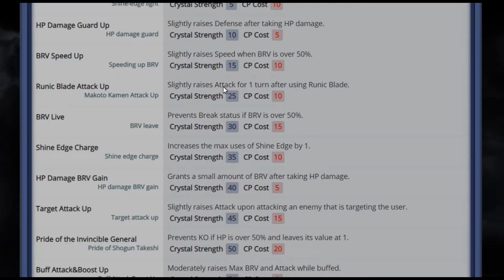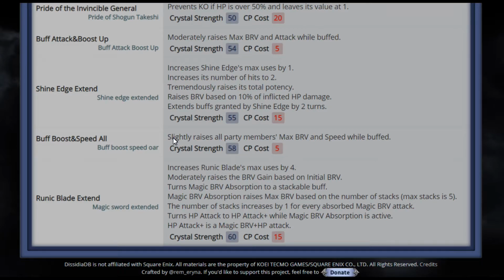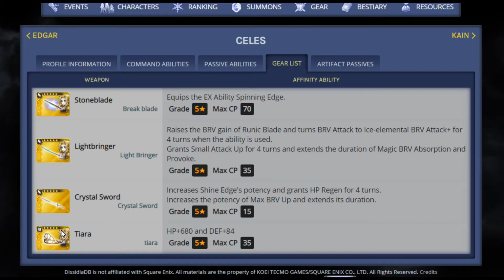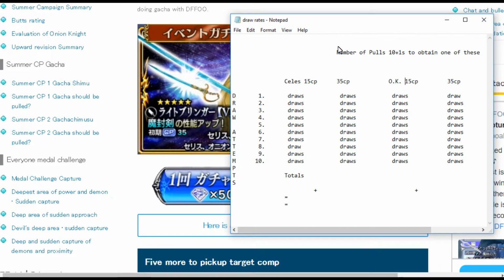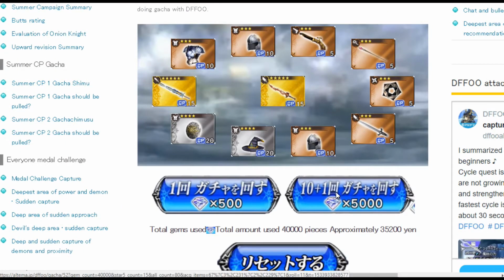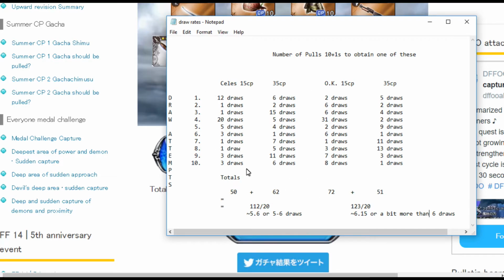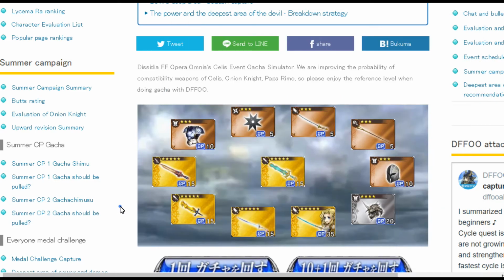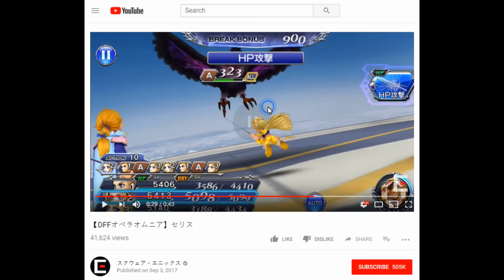[DFFOO] An Invincible General Is On the Way?!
YOO guys! Today I go over Celes the Invincible General and all the things that make her wanted as a character. Although just like with Lion and many others of the Final Fantasy universe I'm not going to pretend like I know what kind of person she is because I've never played FF6. I'm curious to know why others like her so much hmmm maybe I should just play FF6 and find out one of these days hahaha but anyway in this video I go over her moveset, passives, gear, and artifacts you know the works. I also go over her Banner Simulator and give my rates on that and also give my reaction to her kit by showing her release trailer for the JP version. I hope you all enjoy and Good Luck to those of you that are going to pull on her banner! And As always Thank You guys so much your support it helps to keep me in gear while making these videos!

My in game ID: 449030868